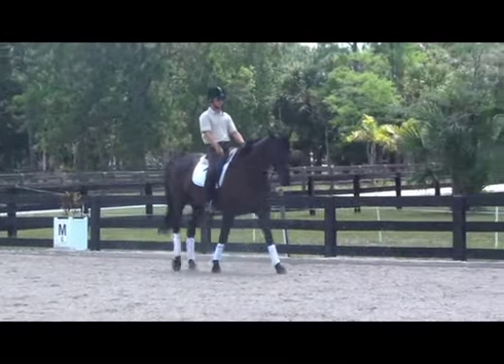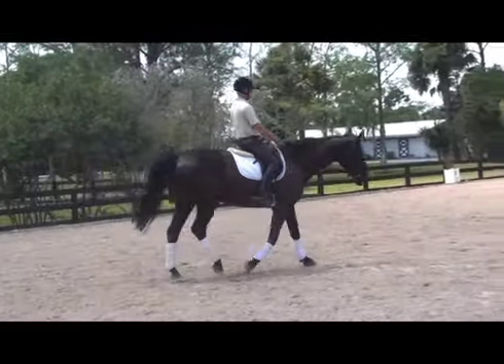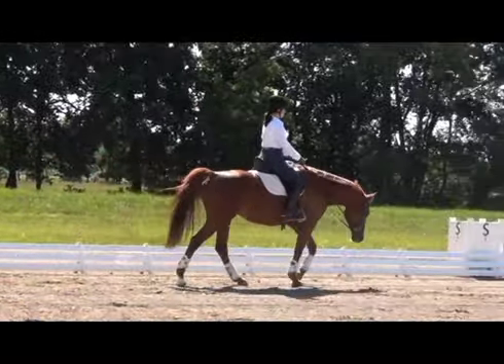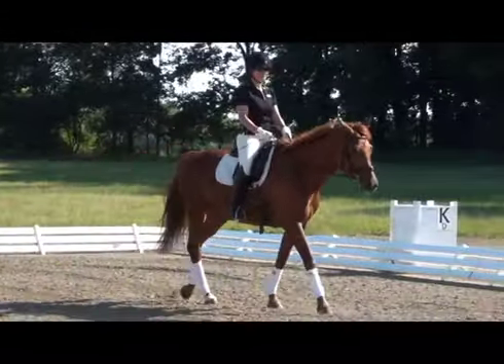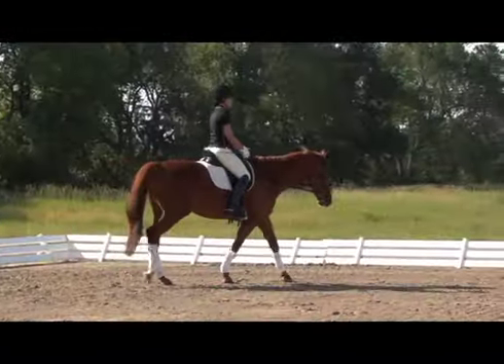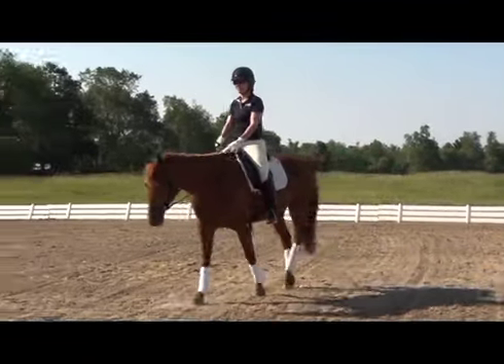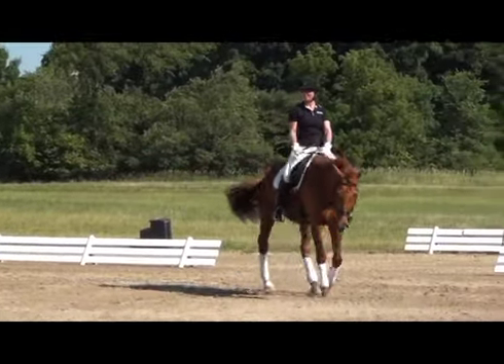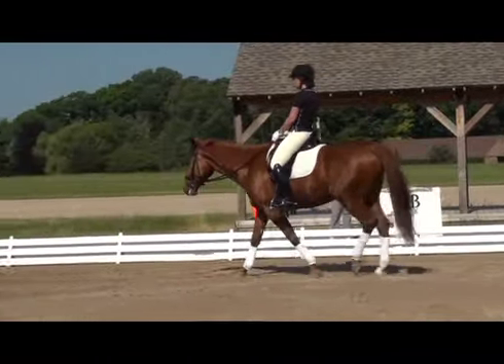Free walk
Tonya Grant gives a dressage lesson on the Free walk. The free walk occurs at each dressage test. The free walk is a critical movement to show a clear four beat gait to the judges. The dressage training of this movement is important to ensure a clear four beat walk